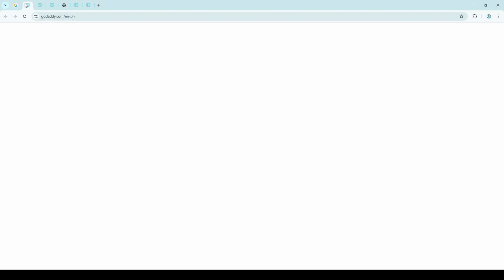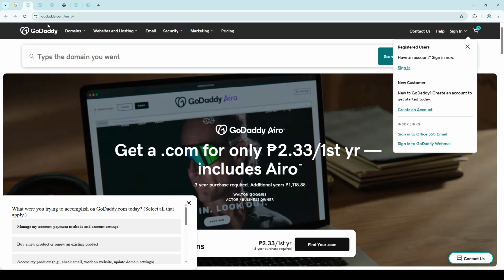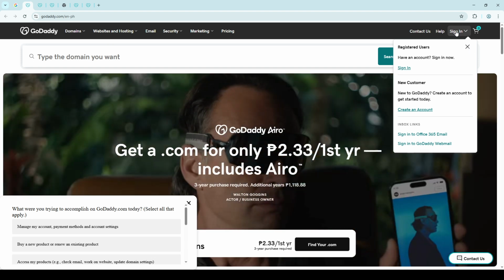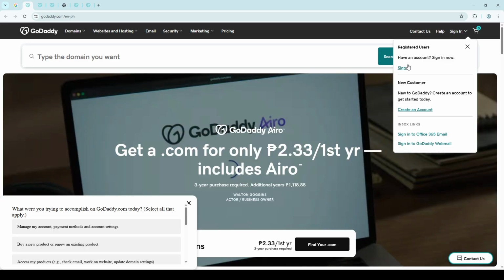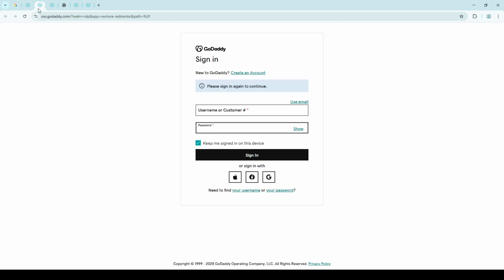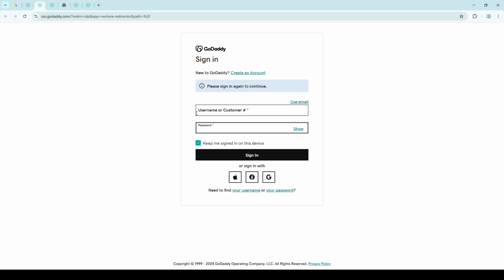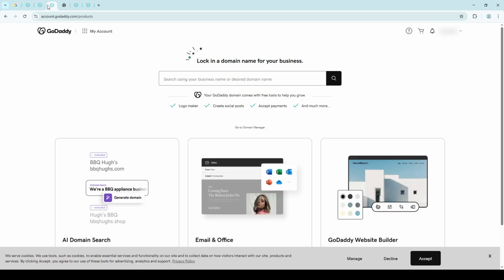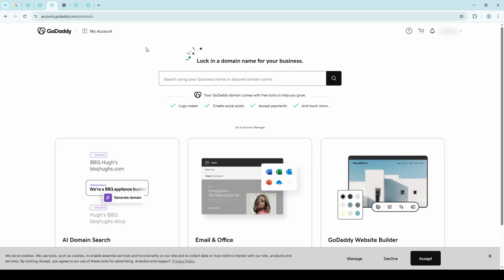How to Sign in Godaddy Account [2026 Full Guide]